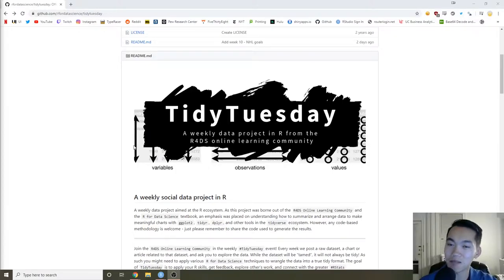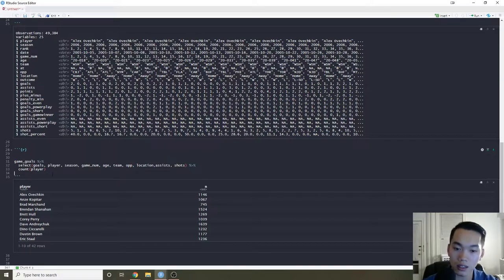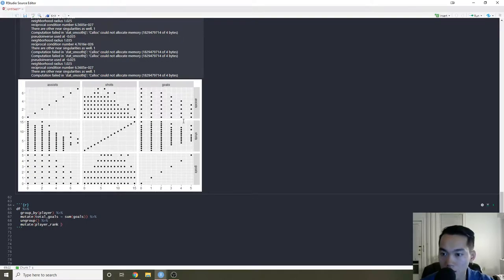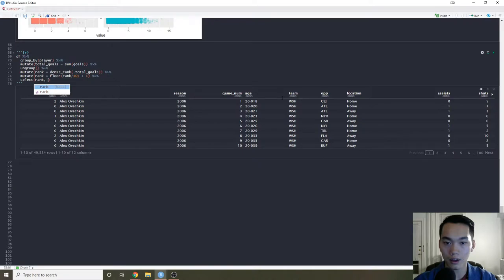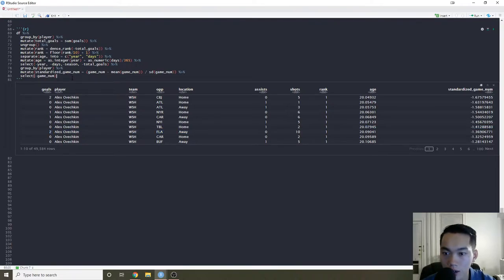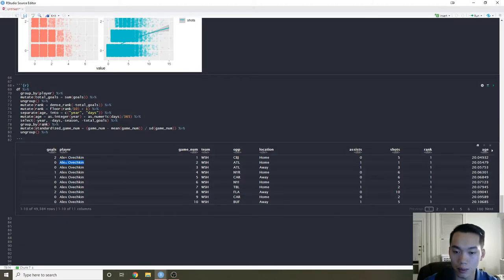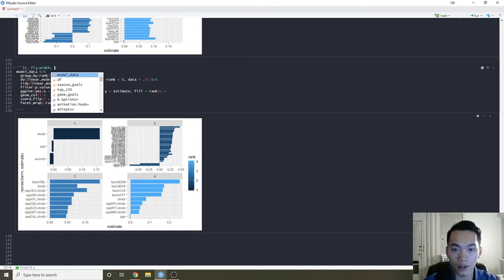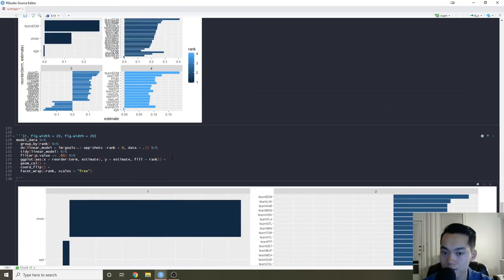TidyTuesday: Predicting Hockey Goals using Linear Models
In this video, I explain how to use linear models to understand what factors affect a hockey players ability to score goals. I go over how to clean data for modeling and also how to create individual models for grouped data using the Dplyr and Broom packages.